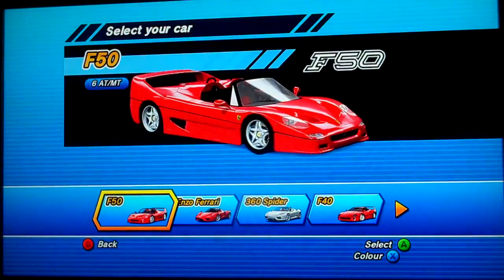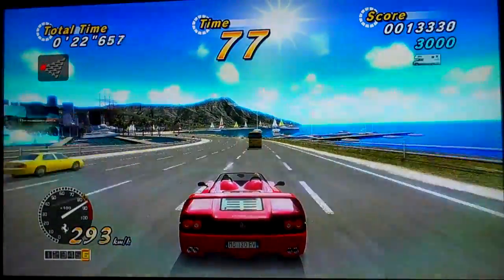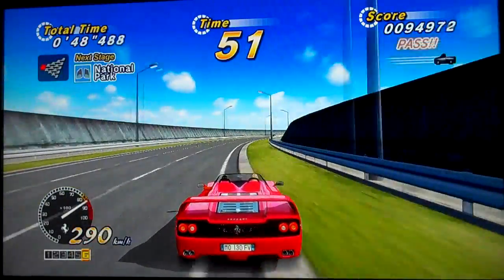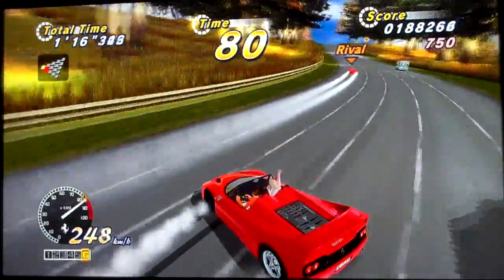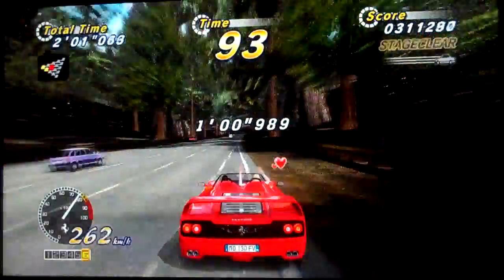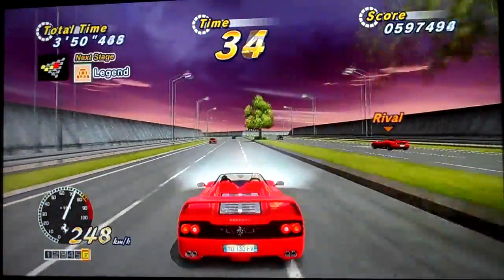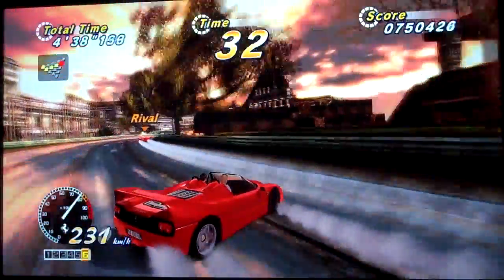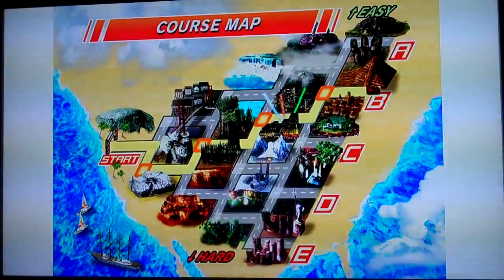AL's Blog Outrun 2 SP on XBLA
After the disappointment of Days of Thunder I decided to have a pop at another XBLA title and one much more worthy of your hard earned cash, for a quick cheap racing thrill you can't beat Outrun.